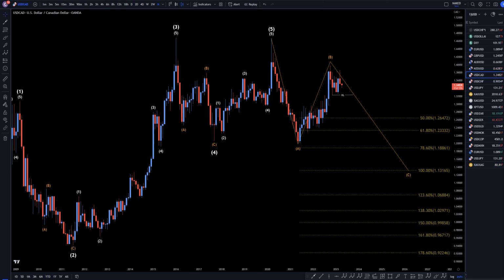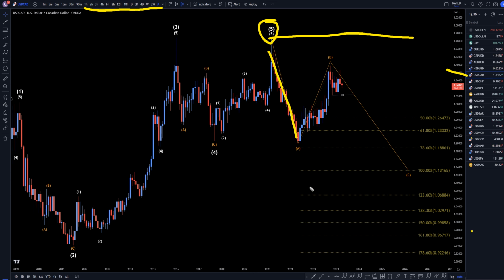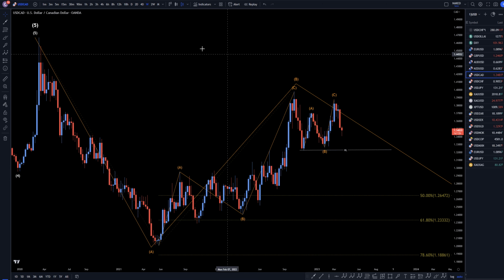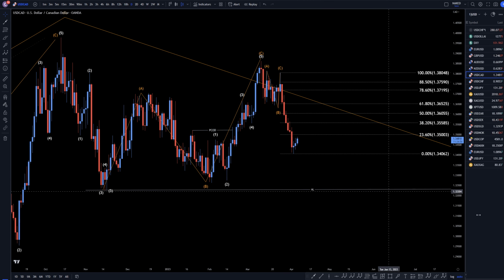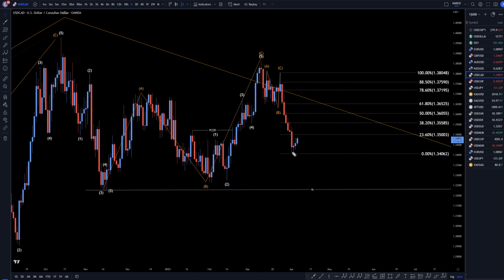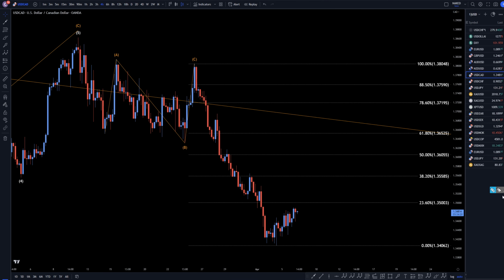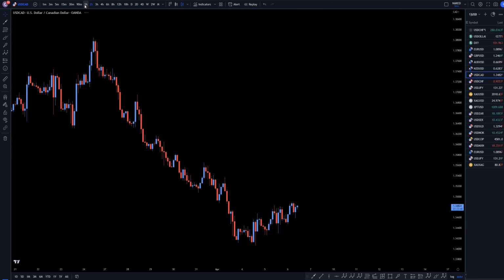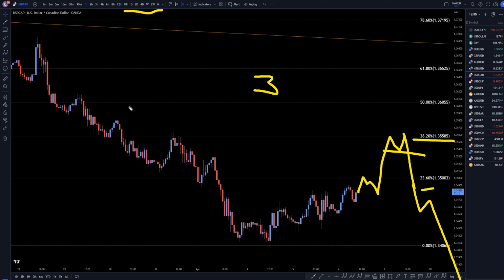USDCAD Forecast & Analysis April 6, 2023: Expert Insights & Trading Ideas FX Pip Collector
Video Title:  USDCAD Forecast & Analysis April 6, 2023: Expert Insights & Trading Ideas FX Pip Collector

This video concerns April 6, 2023, USD/CAD Forecast & Analysis: Expert Insights & Trading Ideas. But it also covers the following topics: